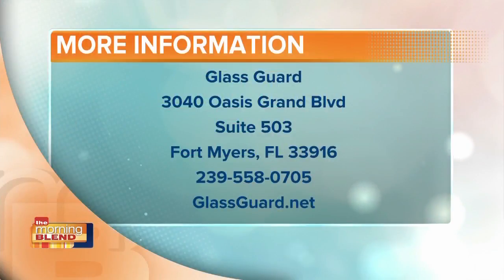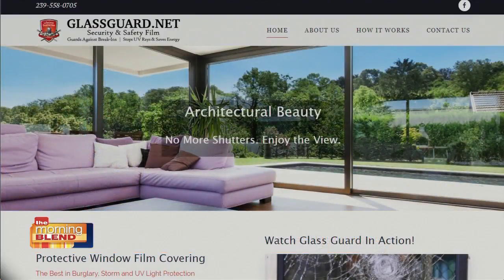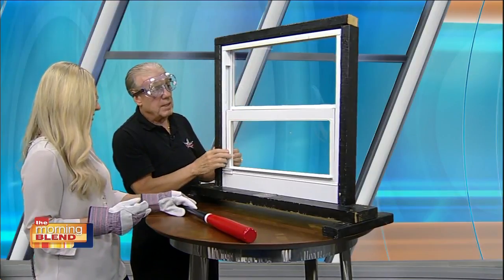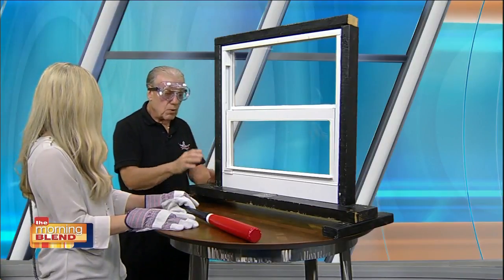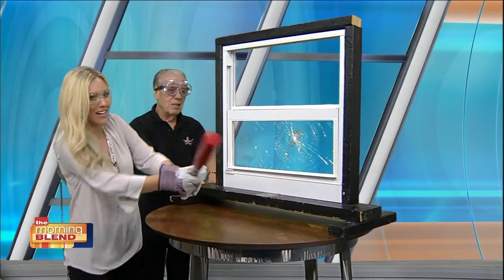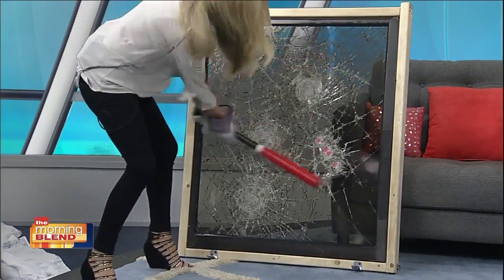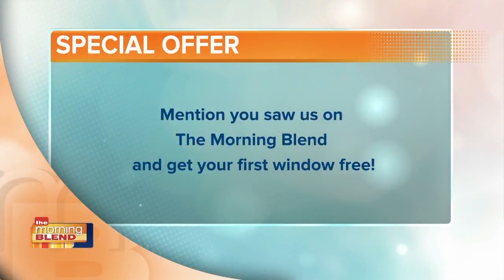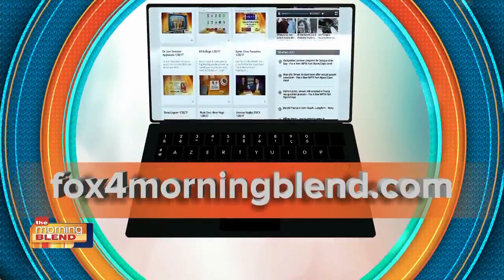Glass Guard: Durability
Stephanie and Jack are taking swings at windows to test Glass Guards Lifetime Guaranteed durability!